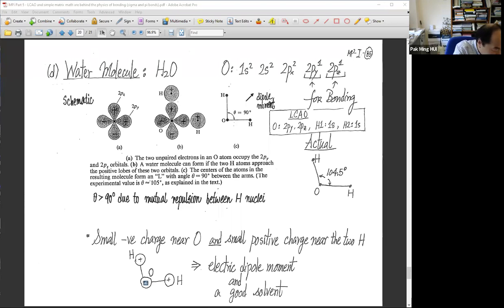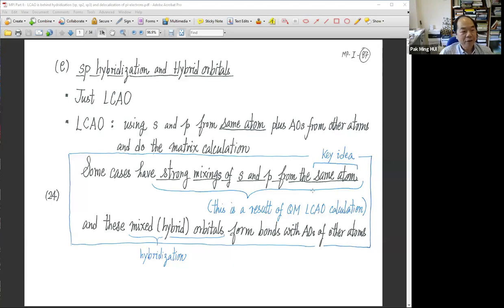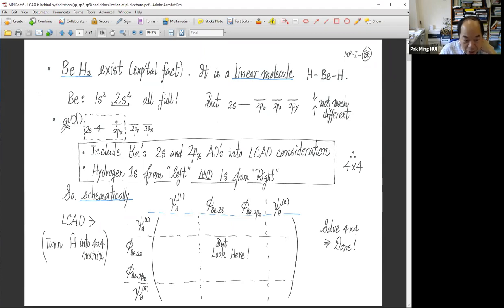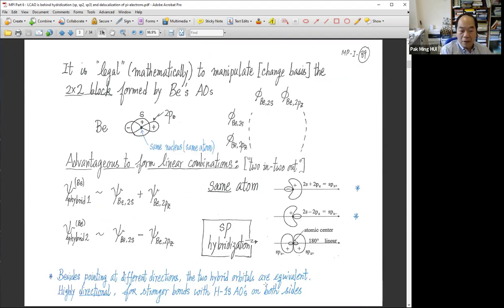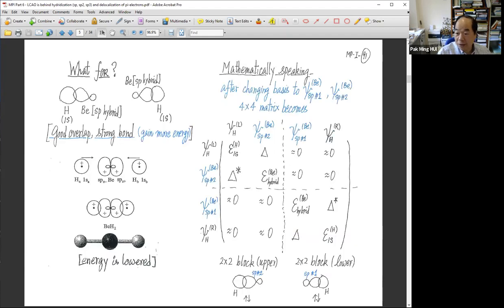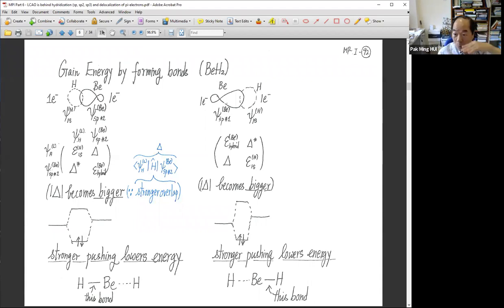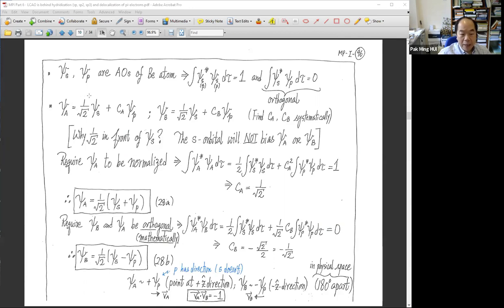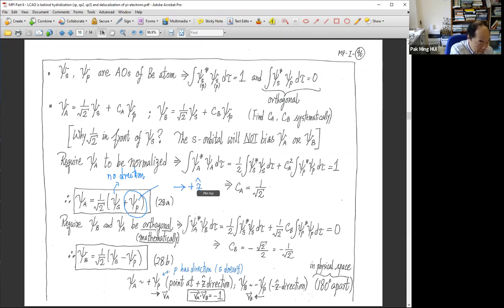GMT20210413 023744 Recording 1754x1018 1